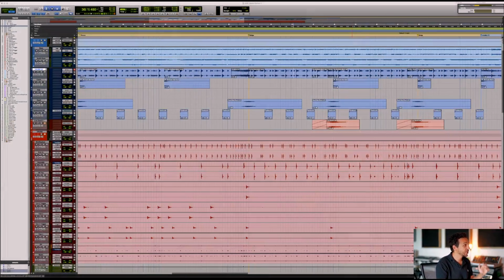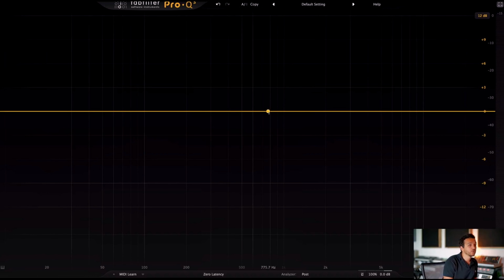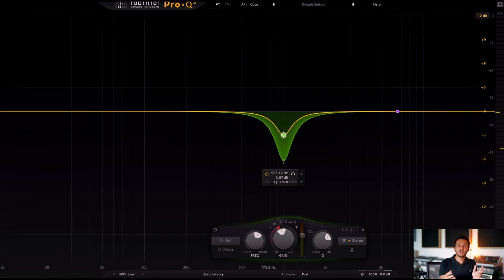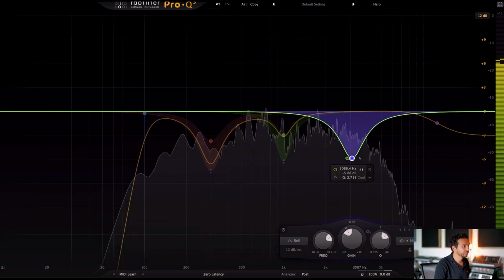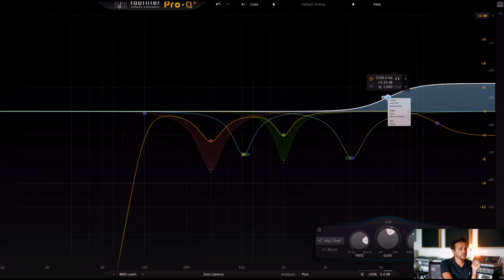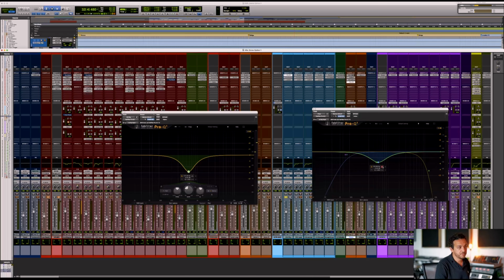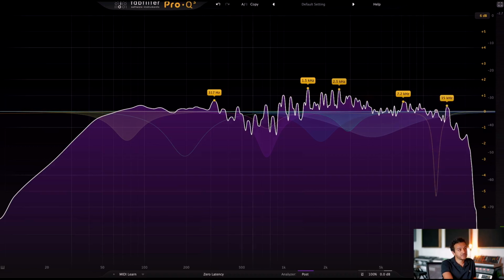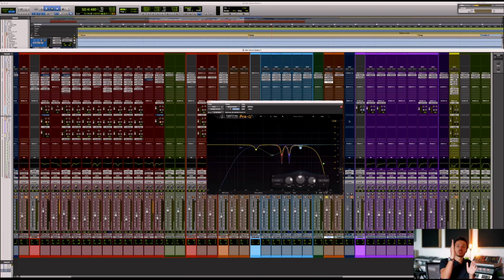The Only EQ You Will Ever Need | Fab Filter Pro Q Full Walkthrough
Full breakdown of the fab filter pro Q3 eq.